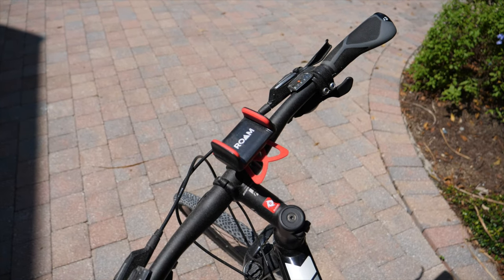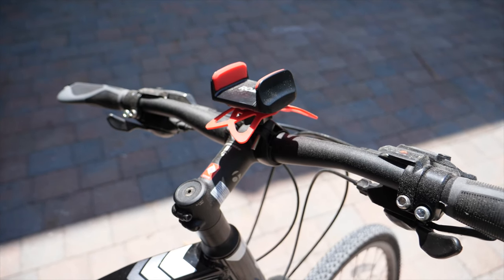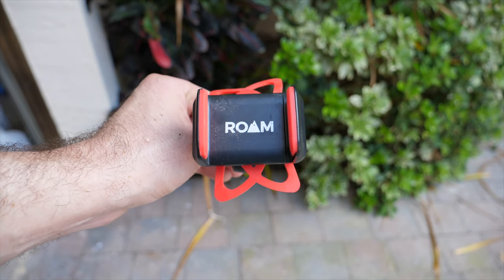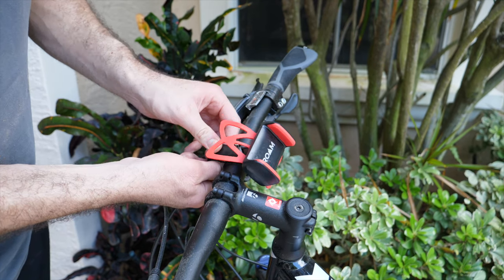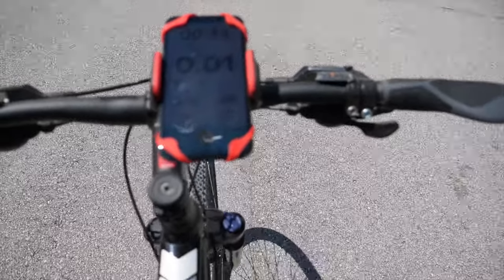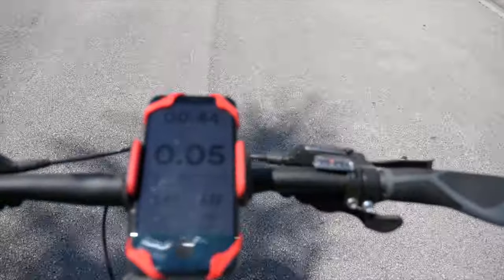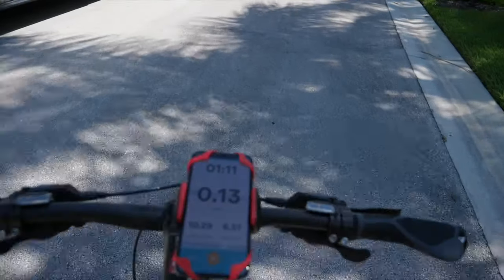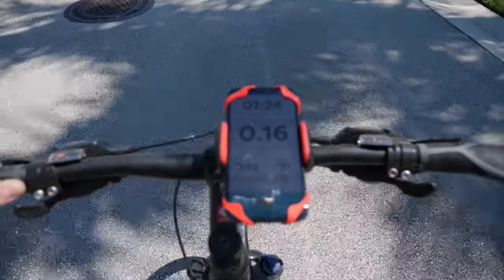Best Bike Phone Mount - Roam Universal Premium Review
The Roam Universal Premium Bike Phone Mount fits that bill and provided the perfect solution for carrying my cell phone when going on long bike rides.
Believe it or not I used to carry my iPhone in my pocket and put a safety pin on it before I got this baby.
So every time I snap my phone into the secure plastic grip with the silicon net I get a kick out of its simplicity and effectiveness.

It will securely fit and phone up to 3.5 inches wide! Holds iPhone 6s / 6s Plus iPhone 7 / 7 Plus, Samsung Galaxy S7 / Galaxy S7 Edge, OnePlus 3, HTC 10

It can also fit any handle from 7/8” - 1-1/4” because it comes with a clever adjustable handlebar clamp.

The holder has six points of grip so you can rest assured your phone will be safe and won’t fall out and the mount will adjust to any angle for convenient viewing while riding so you can take phone calls, use navigation, or do pretty much anything, but it’s probably best to keep your eyes on the road.

My favorite usage it to put on a tracker app like RunKeeper which instantly gives your bike an easily readable display with tons of useful data like speed and distance traveled it really adds a whole other dimension to my cycling experience.

The high quality silicon and plastic device has thousands of positive reviews on Amazon, and comes a 100% money back lifetime guarantee which is pretty impressive.